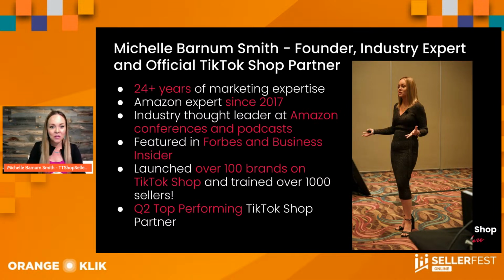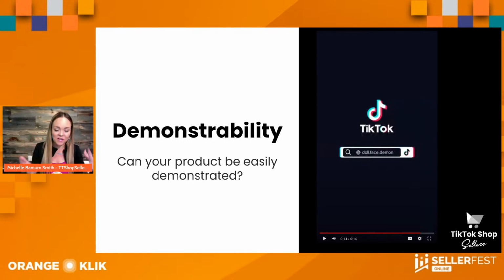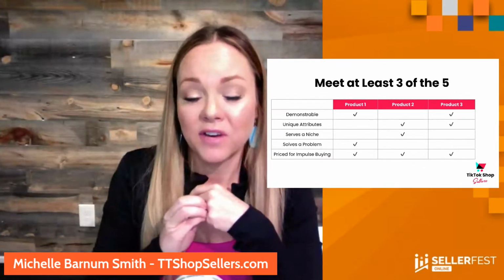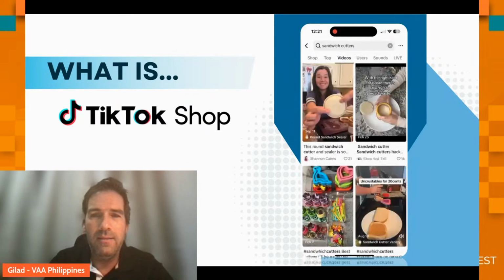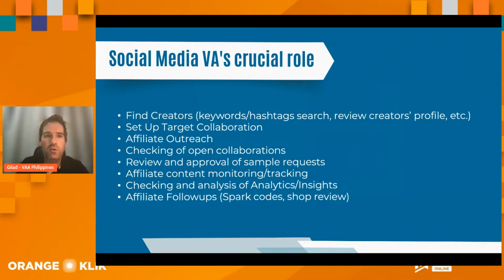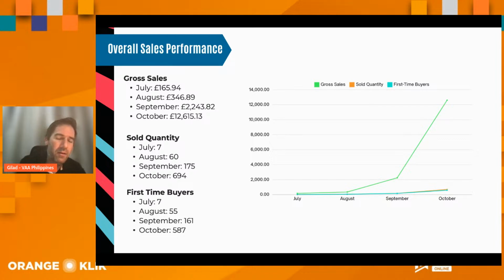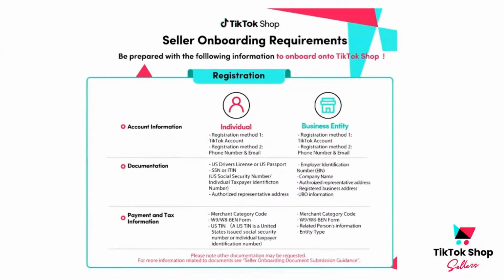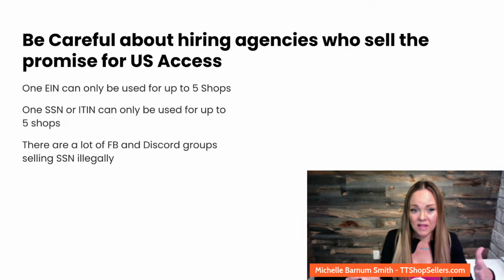Build a Profitable TikTok Shop to Grow Your Brand Beyond Amazon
Learn how to build a profitable TikTok Shop that expands your brand’s reach beyond Amazon. Discover effective strategies for leveraging TikTok’s platform, including tips for using VAs to manage it. With a real-life case study, you’ll see firsthand how TikTok Shop can enhance your brand presence across multiple channels.

👉 Check the exclusive "Seller Fest Online" VIP Package for Amazon sellers

📌 ADSPERT📌 is an AI-powered Amazon ads optimization tool.
👉 Try it by signing up here and get 100€ credit on your first invoice

📌 AMZ ONE STEP📌 creates high-quality photos, videos, and content to help Amazon brands stand out and sell more

📌 TRUEOPS📌 provides affordable and comprehensive Amazon reimbursement services.

📌 VAA PHILIPPINES 📌 provides expert VA services for e-commerce sellers.
👉 Get 10 hours FREE for the first VA by booking a call

📌 HERO FULFILLMENT📌 provides stress-free fulfillment and warehousing services in Europe.
🔶 Topics covered in the video:

➤ 00:00 Introduction
➤ 01:57 About the guests
➤ 04:34 Five keys to "TikTokability"
➤ 05:40 Consumer experience on TikTok Shop
➤ 09:33 Key #1: Demonstrability of products
➤ 10:42 Key #2: Unique product attributes
➤ 12:26 Key #3: Serving a niche audience
➤ 15:16 Key #4: Problem-solving demonstration
➤ 16:31 Key #5: Price point optimization
➤ 22:56 Managing TikTok Shop with virtual assistants
➤ 24:35 TikTok user demographics and statistics
➤ 27:21 How TikTok Shop works
➤ 31:48 Working with TikTok creators
➤ 36:27 Case study
➤ 42:27 VA roles in TikTok Shop management
➤ 49:50 How non-US sellers can start selling on the TikTok Shop
➤ 59:50 Q&A session
➤ 1:07:01 Wrap up
🔶 About GILAD FREIMANN

Gilad Freimann - An Amazon Seller since 2015 and a Founder and CEO of VAA Philippines (VA Academy Philippines), the world’s only company specializing in virtual assistant services specifically for Amazon sellers and more recently Walmart sellers.

🔶 About MICHELLE BARNUM SMITH

Michelle is a Creator and Founder at TTShopSellers. She is an 18-year Marketing veteran, who is known for teaching Amazon sellers how to use Messenger to build their own lists, launch products, and improve their rankings and reviews on Amazon. Michelle has been featured on Forbes, Business Insider, The Examiner, ExpertBeacon.com and is a featured Speaker at ASD Market Week, AMZ Innovate, and Global Sources Summit.

💡 Useful links:

🎤 ABOUT AUGUSTAS KLIGYS & ORANGE KLIK

Augustas Kligys, founder of Orange Klik Company, has been organizing virtual and in-person events for Amazon FBA sellers since 2016.

Orange Klik connects Amazon private label sellers with top industry experts to help elevate their online businesses. Whether you are a novice or an experienced seller, Orange Klik offers up-to-date tips and expert advice for all levels of sellers.